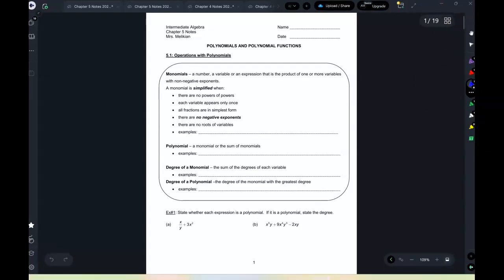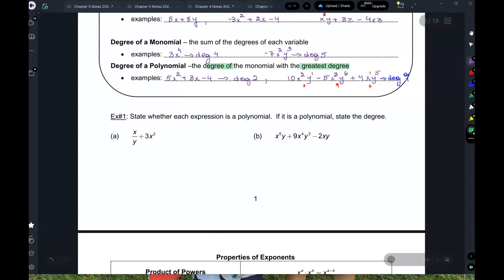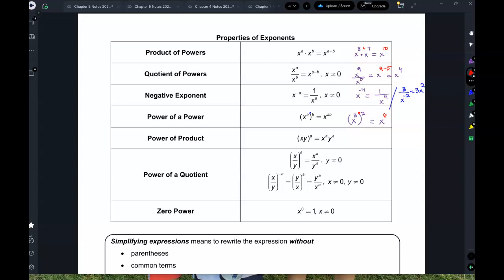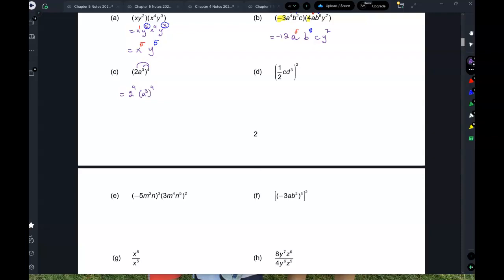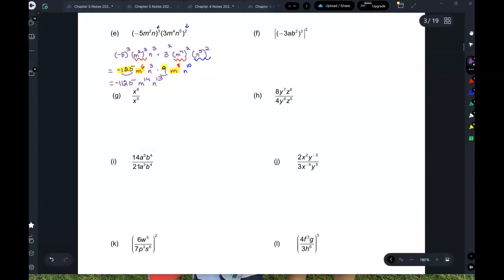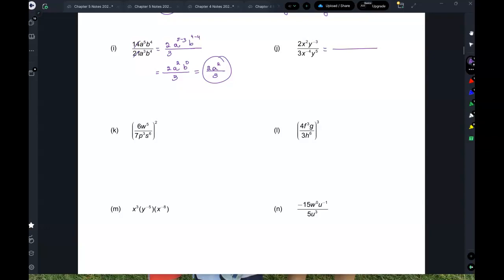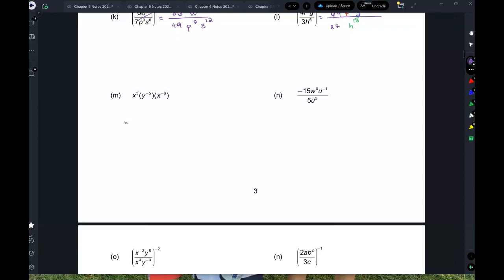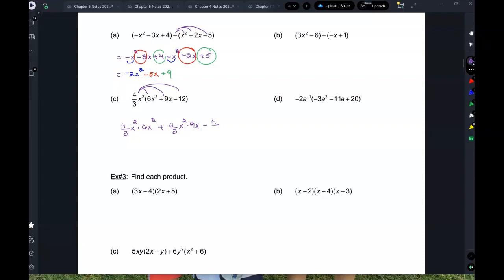Int Alg 5.1